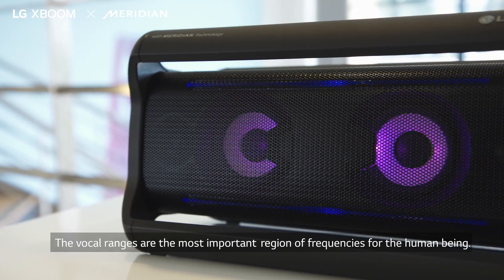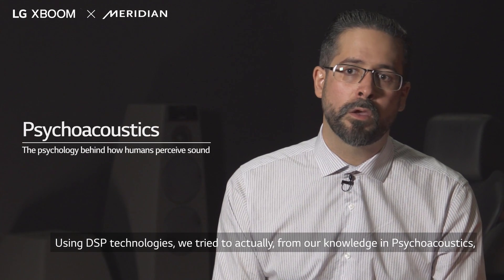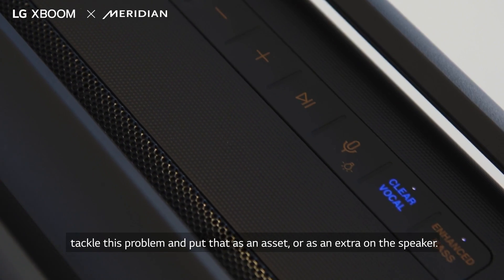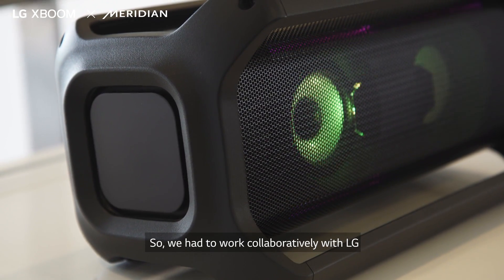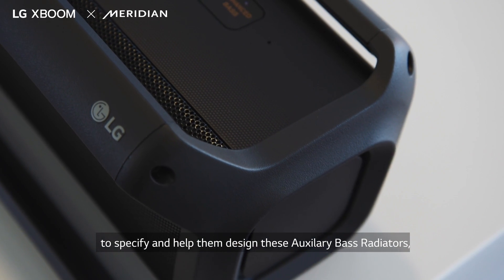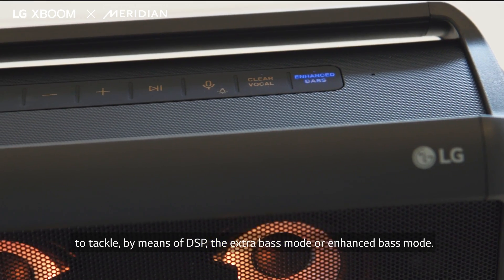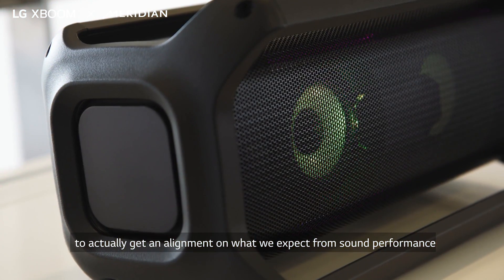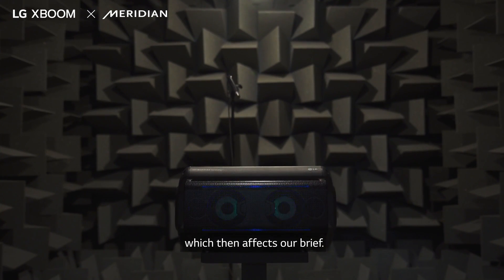LG XBOOM x MERIDIAN Partnership l MERIDIAN Senior Engineer Interview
LG XBOOM collaborates with Meridian, British pioneers of high-resolution audio. Learn from a Meridian senior engineer how Meridian’s advanced technology has been applied to XBOOM Go and the story behind the collaboration.